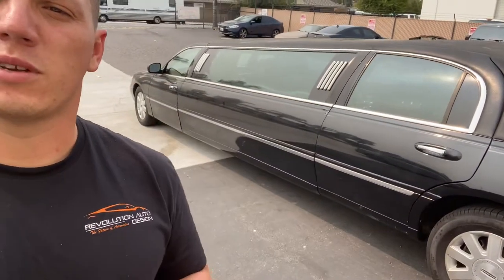Removing a Maserati Ghibli front Emblem from the grill w/ Maybo Vlogs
2015 Maserati Ghibli in for blackout and red accents. Here is how to remove the front emblem out of the grill.